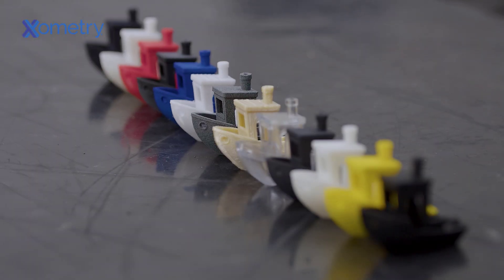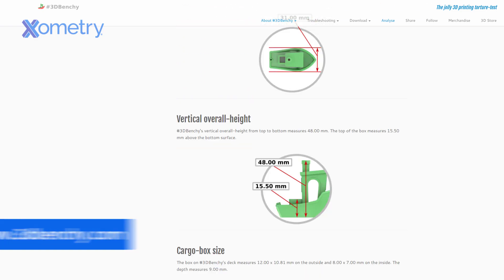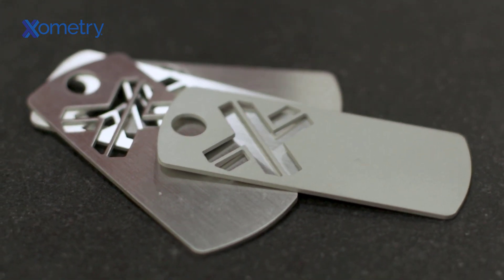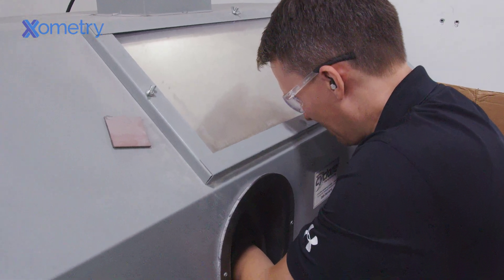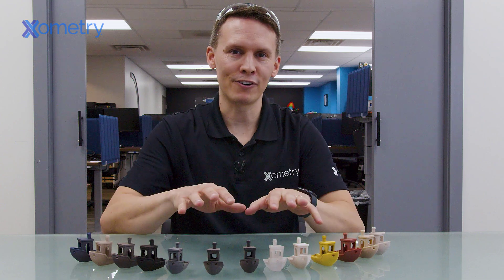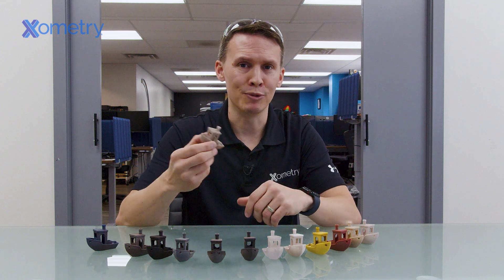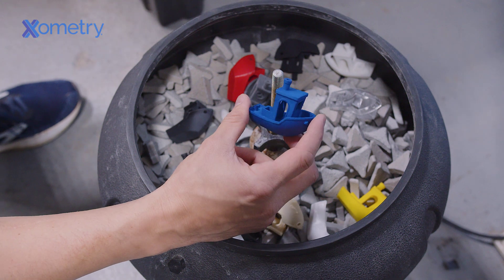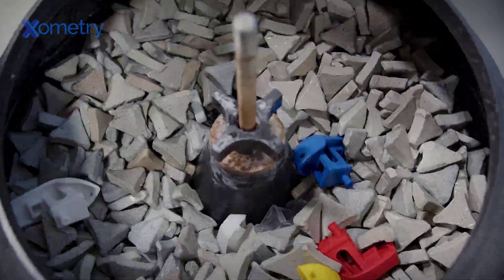Engineering Challenge: Will it Erode? | Part I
Which 3D printed plastics are the toughest? In this "Will it..." video, Greg Paulsen, Xometry's Director of Application Engineering, 3D printed Benchies using a number of different materials (polycarbonate, PLA, polypropylene, ULTEM, Nylon 11 and 12, etc.) and processes (FDM, SLS, MJF, SLA, LSPc, Polyjet, DLS, etc), then ran several abrasion tests on them.

Watch to find out which 3D printed plastic is truly the toughest of them all!